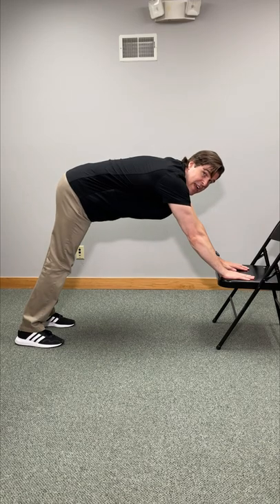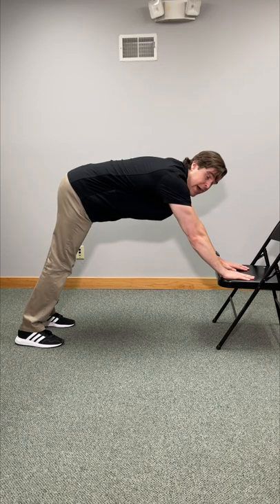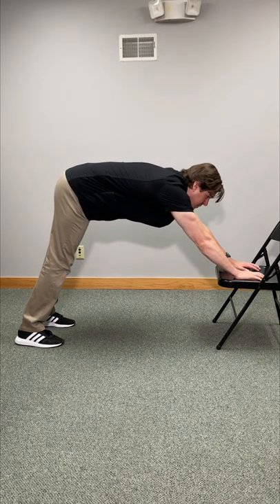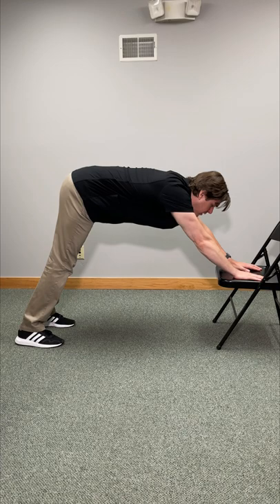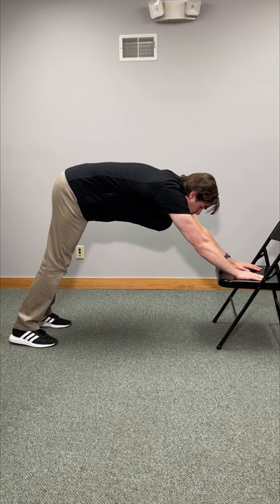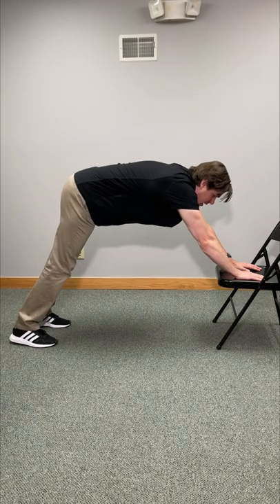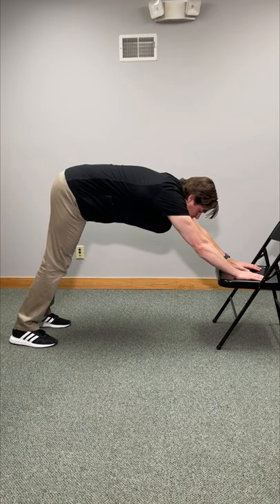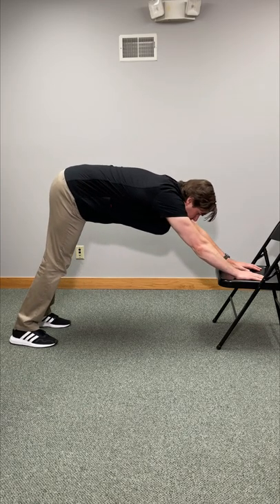Amazing FULL BODY Stretch You Have to Try!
Dr. Rowe shows a modified downward dog using just a chair.

This stretching exercise can pretty much hit everything from the toes to the back, and may give quick pain relief in as little as 30 SECONDS.